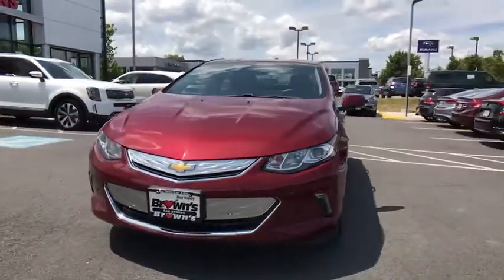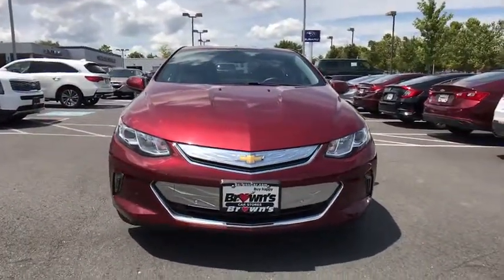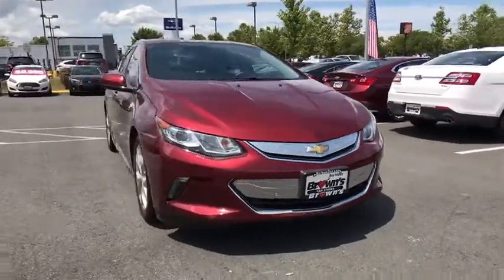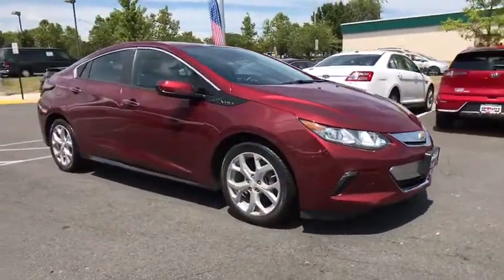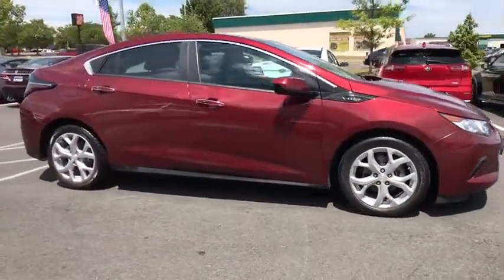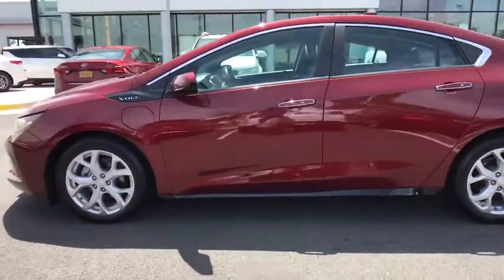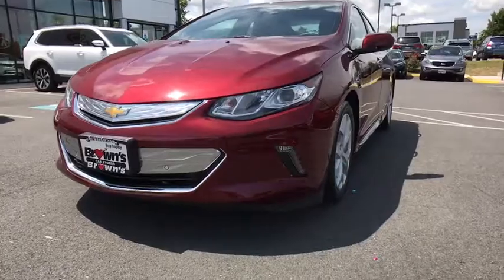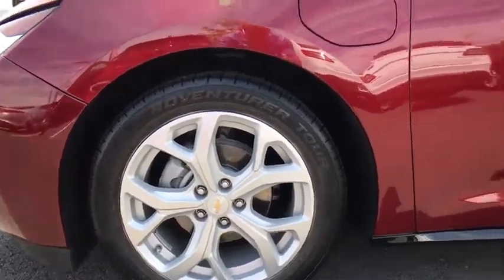2017 Chevrolet Volt Chantilly, Fairfax, Woodbridge, Springfield, Manassas, VA P1074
Used 2017 Chevrolet Volt available in Manassas, Virginia at Browns Manassas Kia. Servicing the Chantilly, Fairfax, Woodbridge, Springfield VA area.

Recent Arrival! CARFAX One-Owner. Clean CARFAX. 2017 Chevrolet Burgundy Volt Premier FWD 1-Speed Automatic 1.5L VVT DI DOHC 4-Cylinder Range Extender Good Brakes Good Tires 1.5L VVT DI DOHC 4-Cylinder Range Extender Navigation System.brbr Adaptive Cruise Control br Automatic Parking br Back-Up Camera br Blind Spot Monitor br Bluetooth Connection br Climate Control br Heated Front Seat(s) br Heated Rear Seat(s) br Heated Steering Wheel br Keyless Start br Lane Keeping Assist br Navigation from Telematics br Navigation System br Premium Sound System br Rear Parking Aid br Satellite Radio br Smart Device Integration br Tire Pressure Monitor br WiFi Hotspot brbrPlease call for more information and schedule your free test drive today.brbrAwards:br * Wards 10 Best Engines * 2017 IIHS Top Safety Pick+ with optional front crash prevention * 2017 KBB.com 5 Best Plug-In Hybrid Cars Under $40000 * 2017 KBB.com 10 Most Awarded BrandsbrbrbrReviews:br * Low fuel costs; big all-electric range for a plug-in hybrid; plenty of advanced tech and safety features. Source: Edmunds